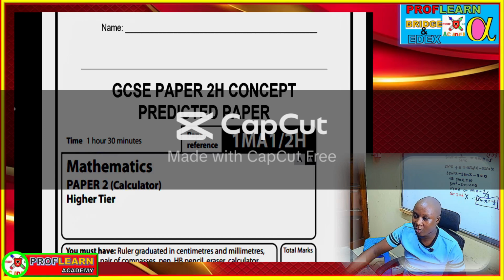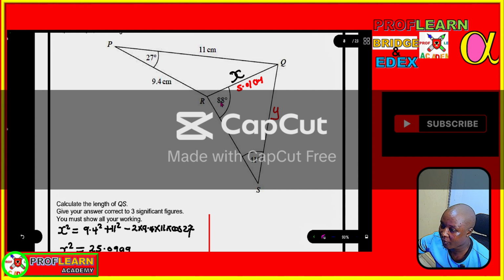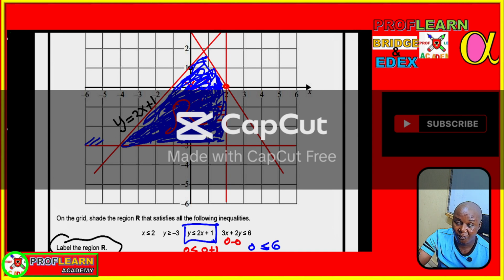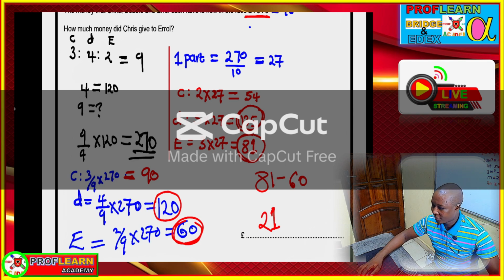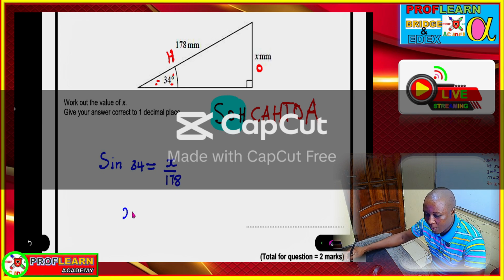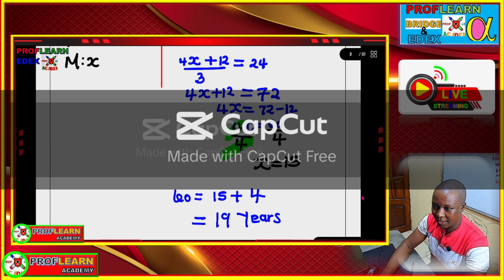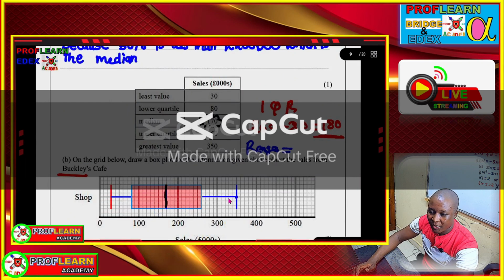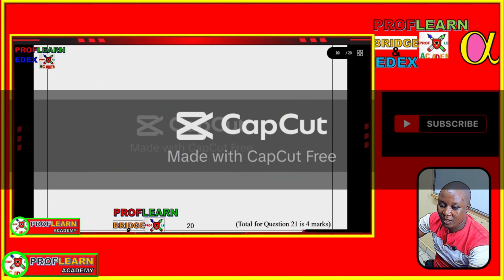Edexcel GCSE Maths Paper 2H TOMORROW – Last-Minute Topics You MUST Know to move from Grade 6-9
DOWNLOAD PDF

📘 **ProfLearn | GCSE Maths Mastery**
🔥 **Edexcel GCSE Maths Paper 2H is TOMORROW!** This video is your final push to jump from a **Grade 6 to 9** – fast, focused, and effective. I walk you through the **must-know topics**, **prediction-based areas**, and **smart exam tips** to help you **secure top marks** in Paper 2H.

✅ High-frequency topics likely to appear
✅ Analysis of what was tested in Paper 1H
✅ Quick revision tips for key calculator topics
✅ Final reminders that could boost your grade
✅ Clear focus areas for Grades 6–9 students

📌 **Revise smart, not hard.*

👍 Like the video if it helps, and share it with someone stressing about tomorrow!